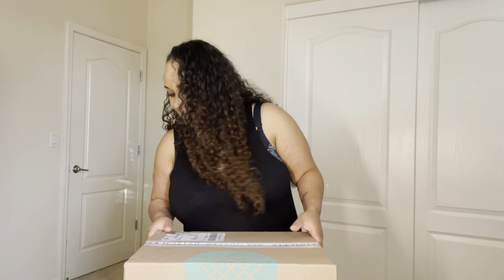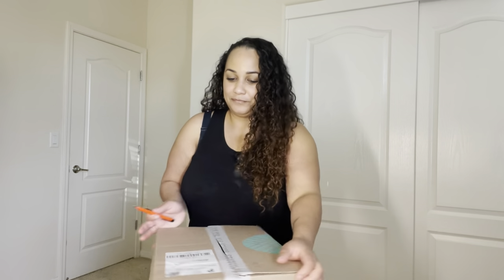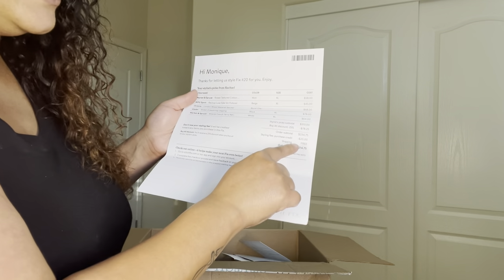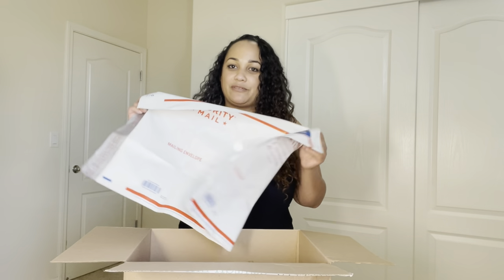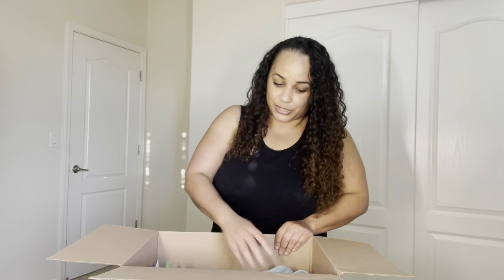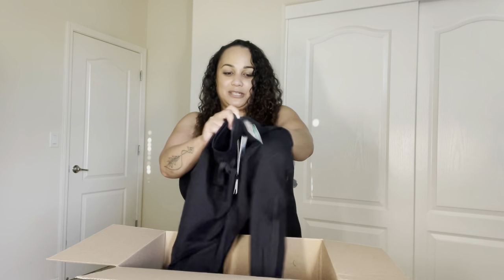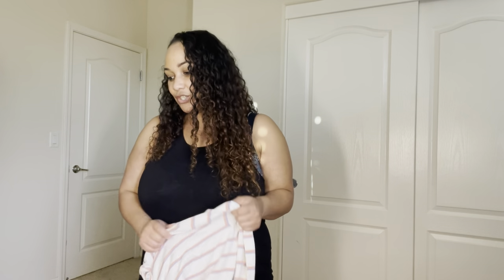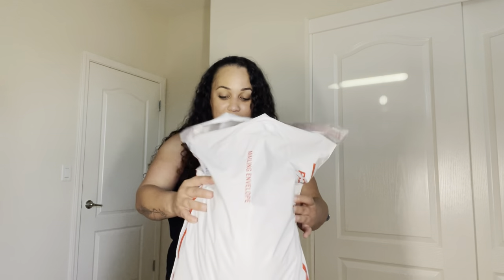Stitch Fix Haul / Come Try On Clothes With Me